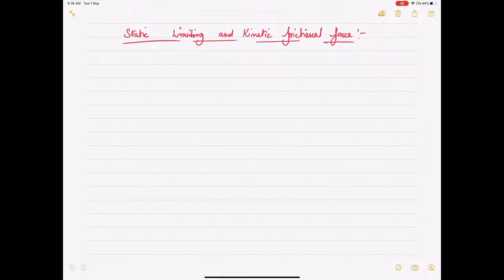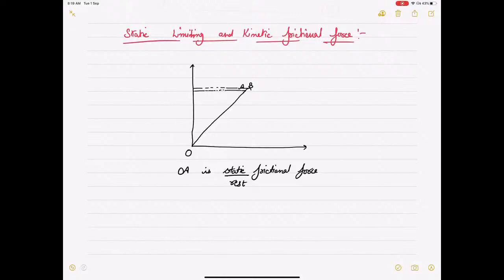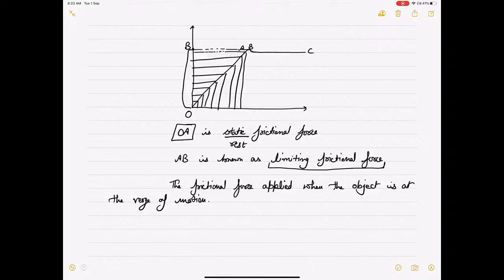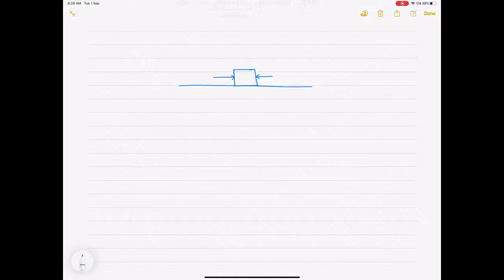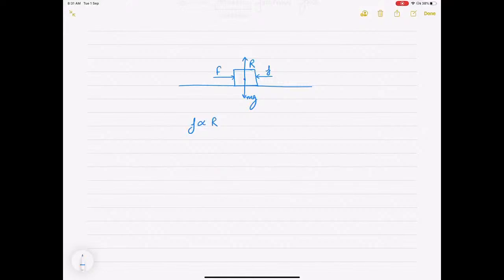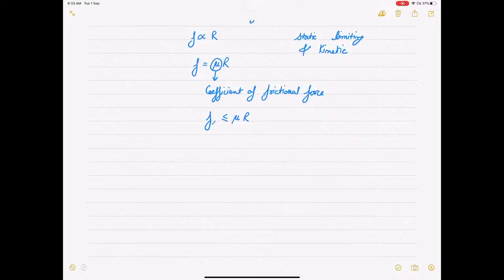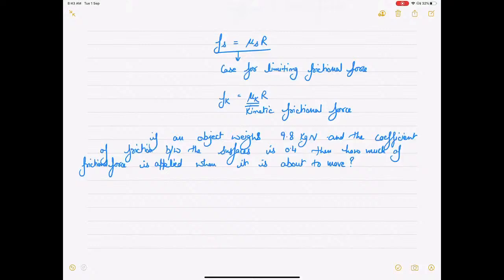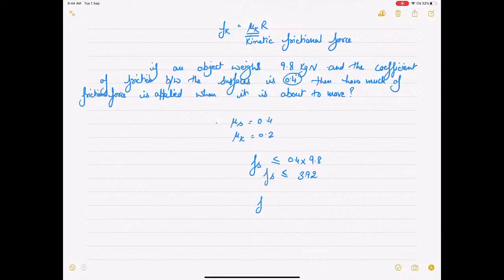XI PHYSICS (static and kinetic frictional force)